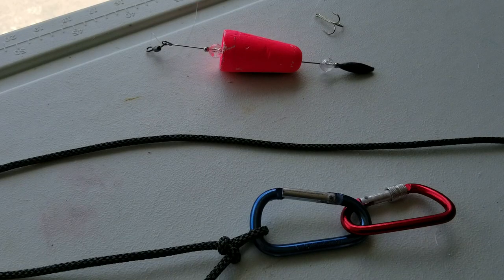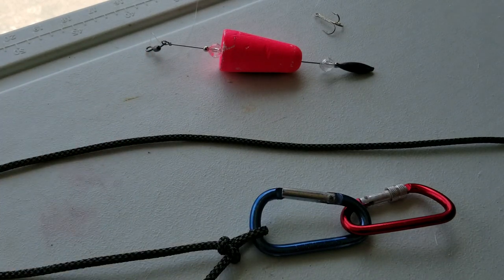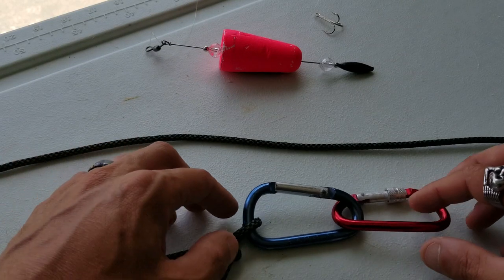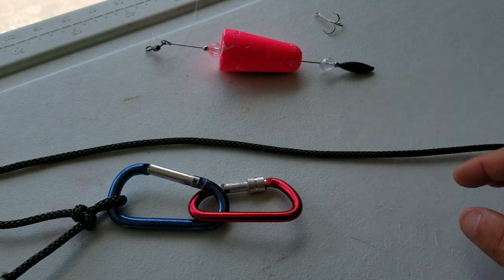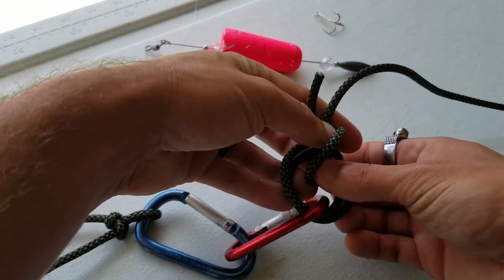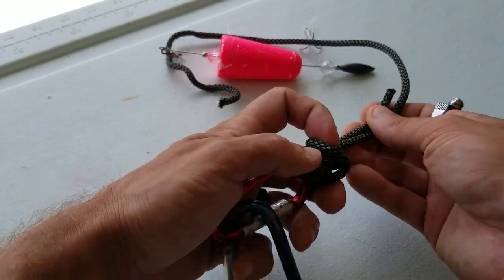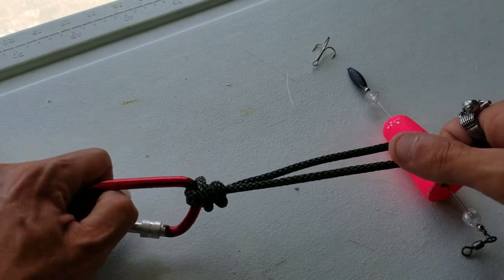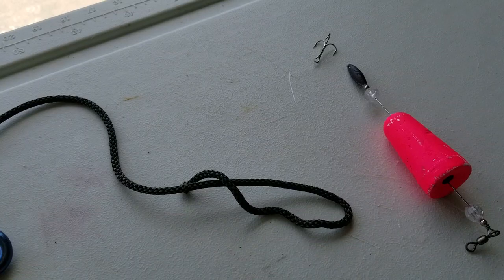How to make a Reverse Palomar Knot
Courtesy of Mr. Tim Haley thank him when you see him.
Mox-e-rods on Facebook